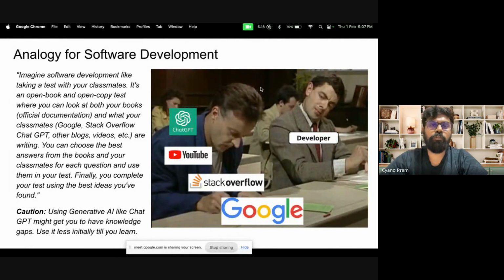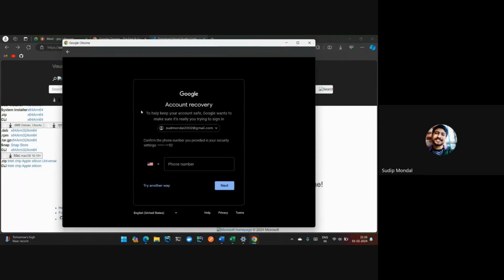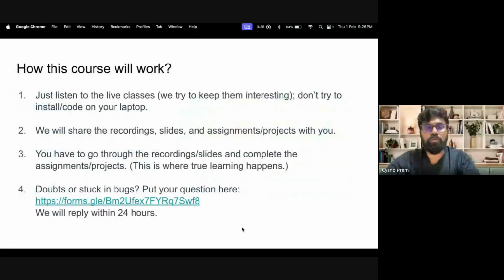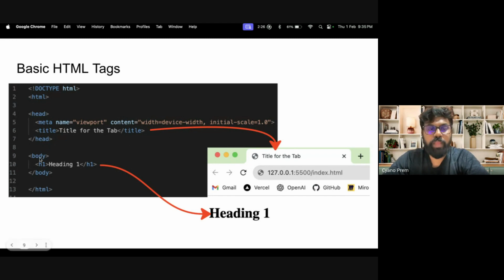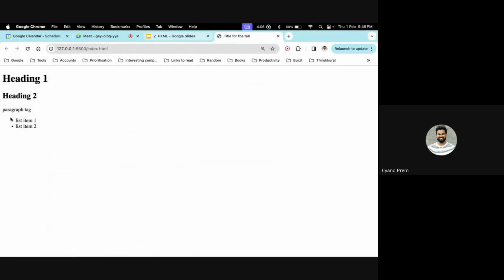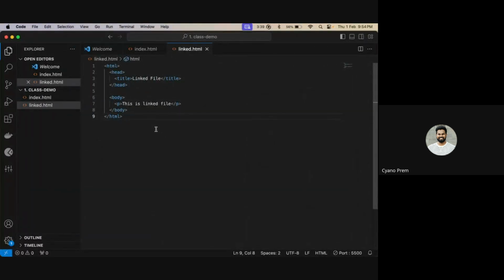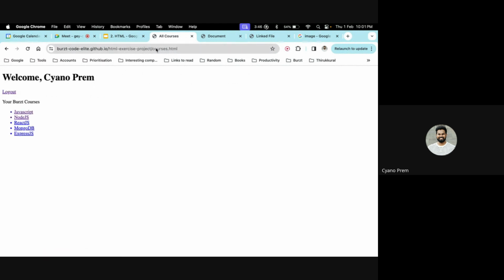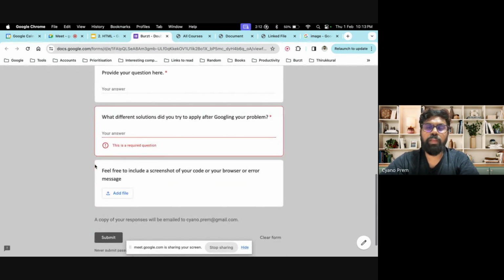Class 1: HTML | Install VS Code and Chrome | Feb 2024 Batch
Hurry, join our WhatsApp community! Limited spots available! 🔥

Chapters
0:00 - Class Start
2:11 - Introduction
3:10 - Introduction to Web Development
3:33 - Software Development Meme
7:23 - How this course will work?
10:12 - Setting up the Coding Environment
11:18 - Install Google Chrome
14:48 - Install VS Code
18:05 - How Internet Works?
22:04 - HTML & CSS Analogy
23:19 - Steps to Create a HTML site
26:26 - What is ?
30:36 - Basic HTML Tags
40:32 - H2 Tag
40:47 - Para Tag
41:04 - Div Tag
41:26 - List
42:12 - Anchor Tag
43:32 - Image Tag
46:55 - Linked HTML file
48:52 - Input & Button Tags
54:13 - Button inside A Href Tag
55:39 - HTML Tags as a Tree of Elements
56:34 - Sample Project & Exercise Project
59:22 - Q&A
1:09:31 - How to ask Doubts